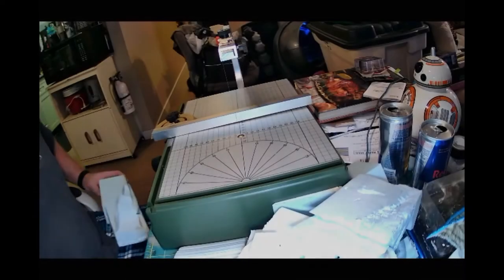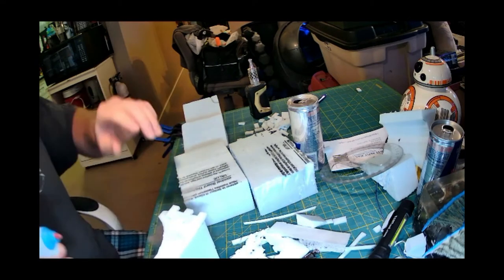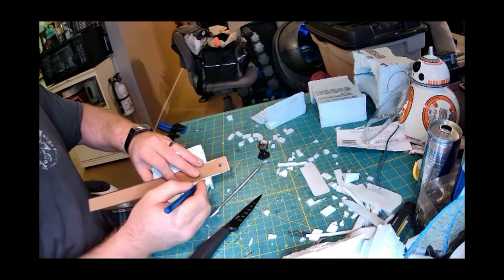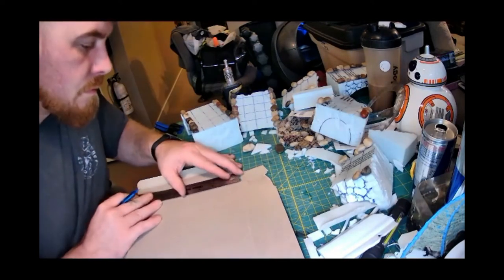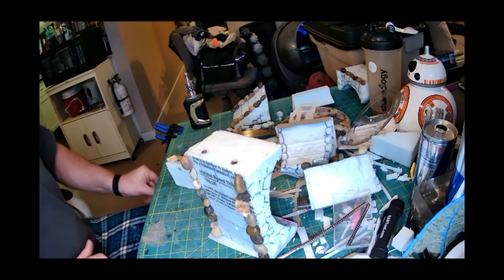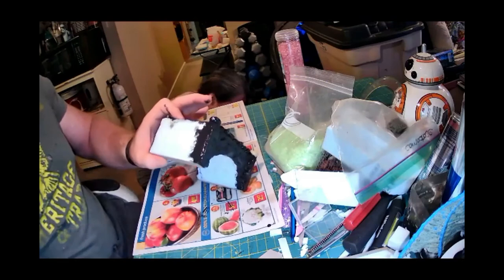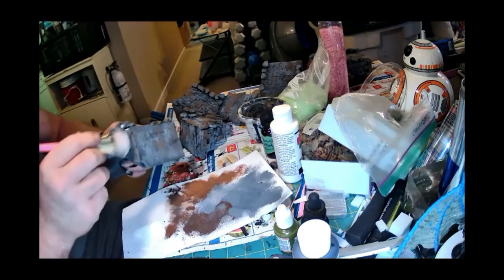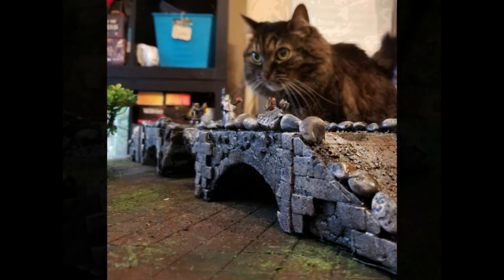GoBerserk-Crafting a modular stone bridge for your table top games like DnD/Pathfinder/Warhammer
Alright, so here's my second video on crafting so far. I hope you enjoy it. This stone bridge will add lots of luster to your table top gaming. There's multiple ways it can go together, providing you with lots of options. @geekgamingscience

Again, craft with mindfulness and be careful. I take no responsibility for you injuring yourself.

Making your own Nulin Oil @geekgamingscience ...

Some of my inspiration and favorite crafters...